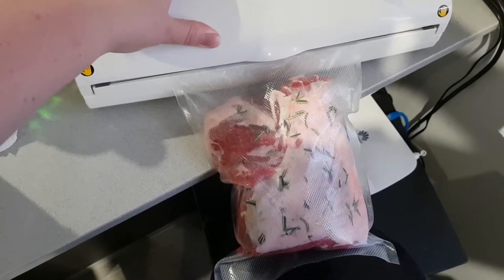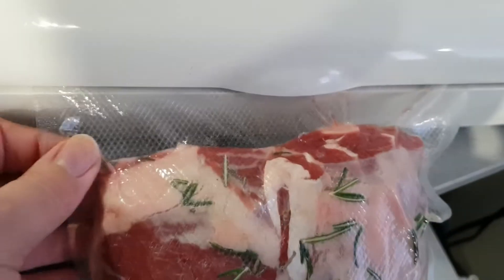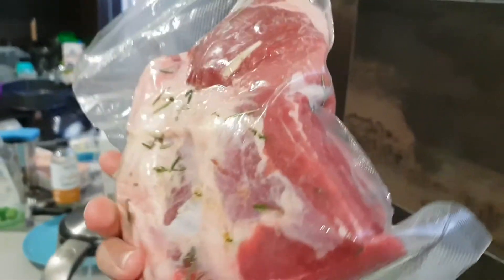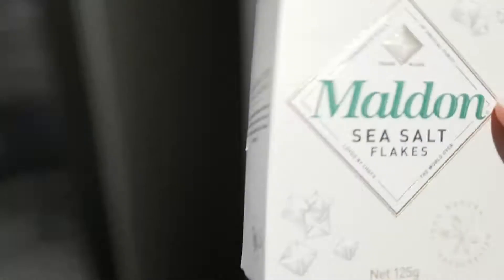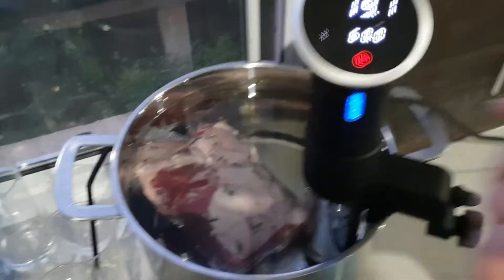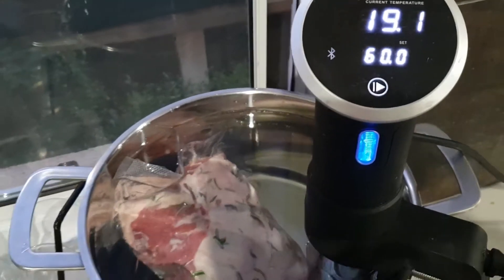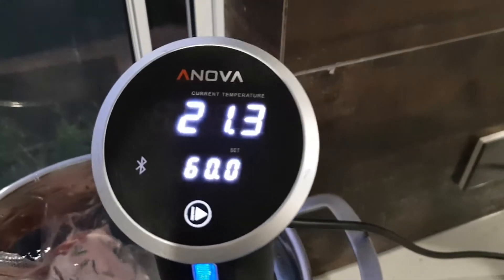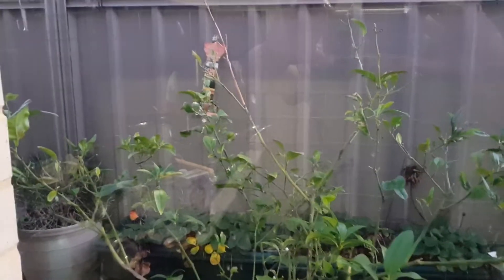Cooking with Dreen's lamb roast prep, sous vide for 24 hrs 🍖